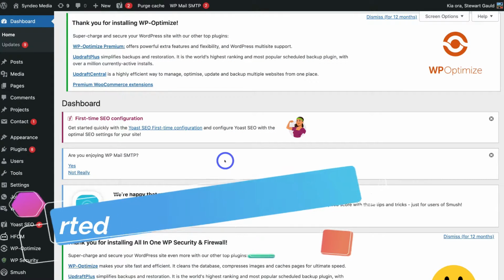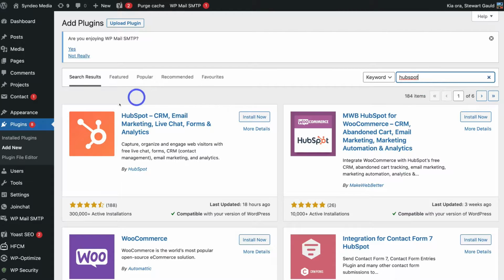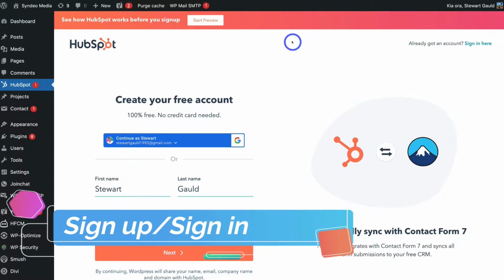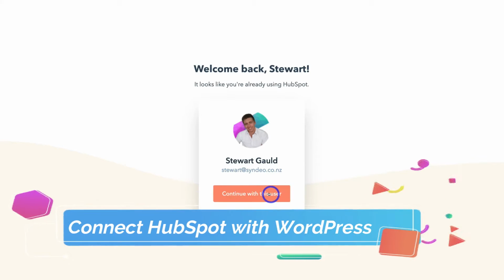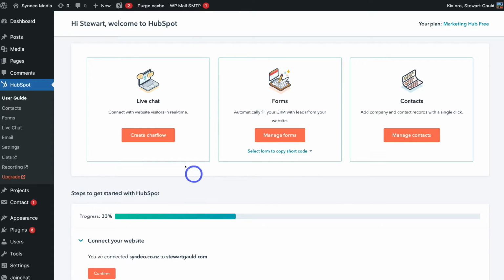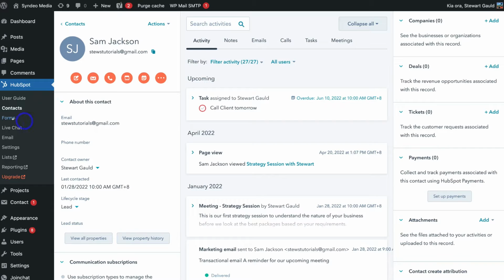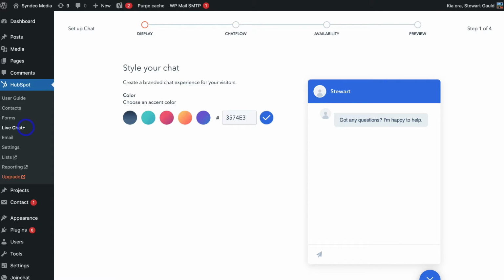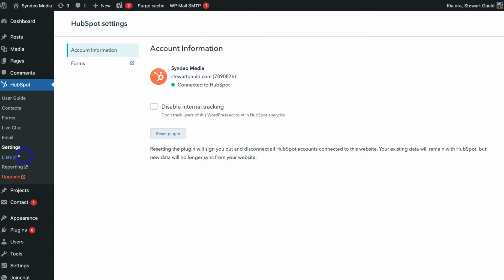How To Connect HubSpot To WordPress | HubSpot CRM WordPress Plugin (2023)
Today, I share how to connect HubSpot with your WordPress website. This is by using the HubSpot plugin for WordPress.

HubSpot offers a powerful CRM solution for small businesses. You can also manage all your CRM-related activities within your WordPress dashboard using the free HubSpot plugin for WordPress.

In this video, I walk you through the set-up process and navigate through HubSpot's key features that you can leverage inside WordPress.

*IMPORTANT NOTE: The HubSpot link up above is an affiliate link, which means we will get a commission if you upgrade to a paid plan through this link (with no extra cost to you), this helps support our channel and we thank you in advance!

► Today we navigate through the below chapters for this HubSpot and WordPress tutorial:

0:00 Intro
01:14 Getting started
01:51 Install the HubSpot plugin
02:57 Sign up/sign in
03:52 Connect HubSpot with WordPress
05:09 Manage contacts
05:38 Manage forms
06:02 Live chat
06:45 Email marketing
07:05 Lists and reporting
08:13 Outro

Let me know if you found this HubSpot and WordPress tutorial helpful. Also, if you require any help or support, make sure to get in touch with us today.